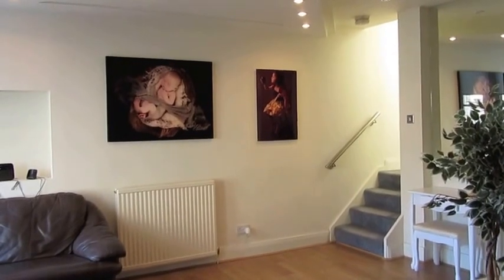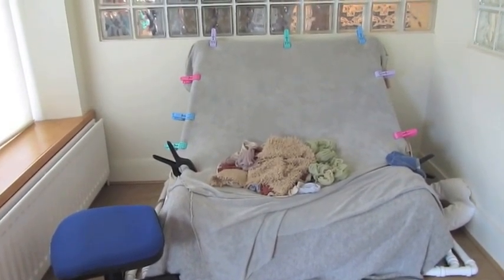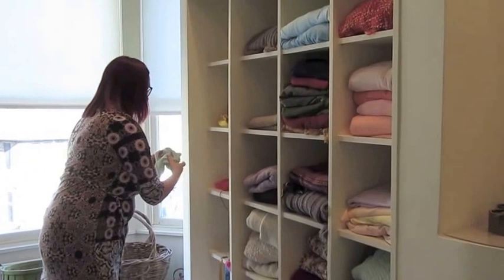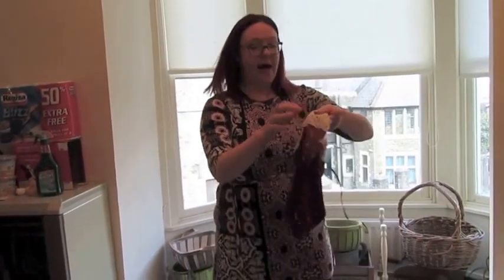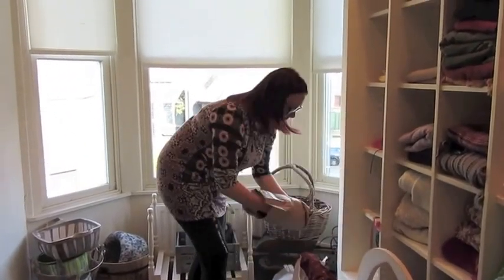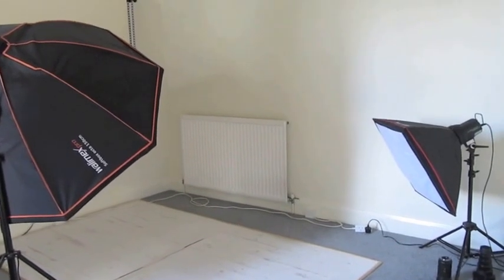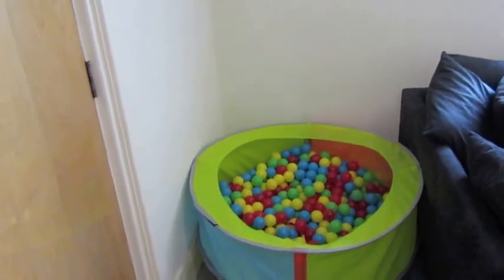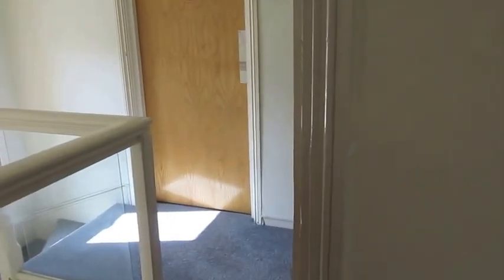Our Studio Tour - A look around a professional newborn photography studio.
Come inside Amplified Studio for a look around.

We take you through all the rooms in our studio to show you our set ups, and where we work.